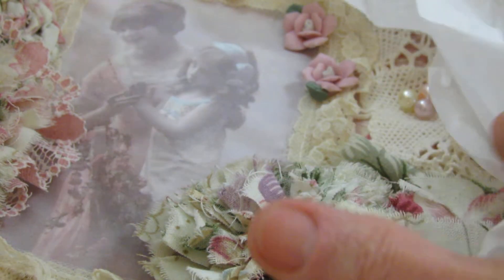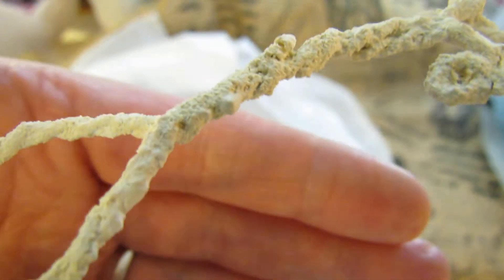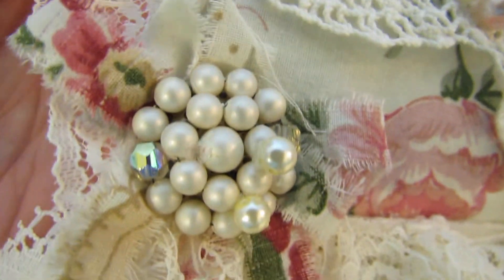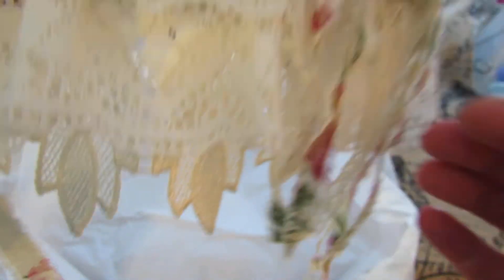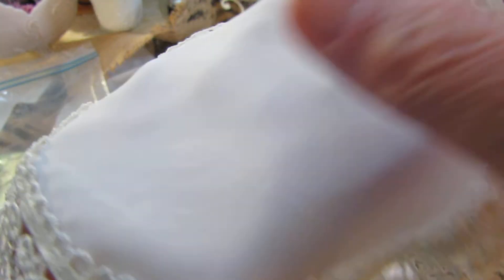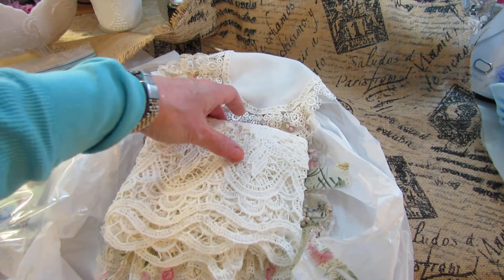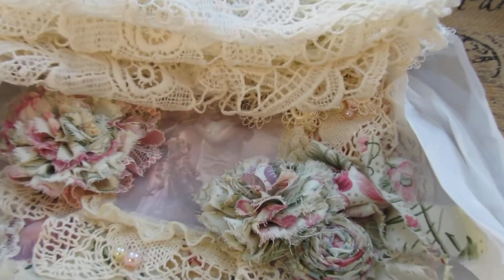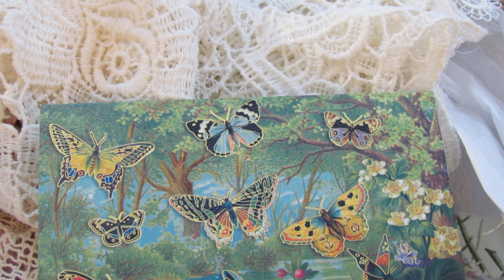Sweet Happy Mail from Bonnie a/k/a sassyscrappers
Thank you sweet Bonnie!!!